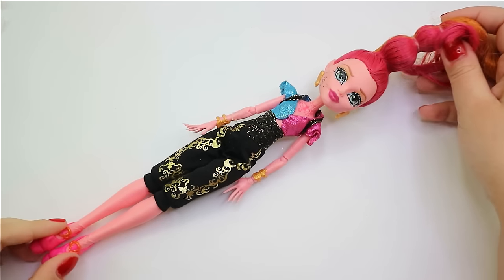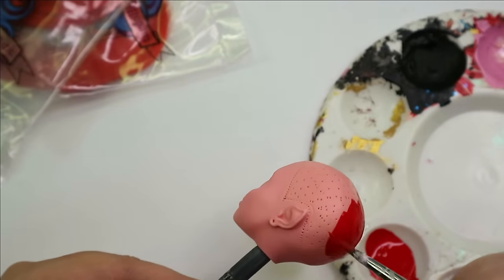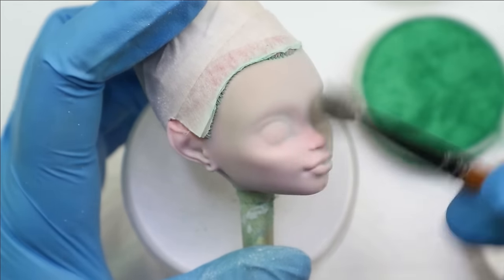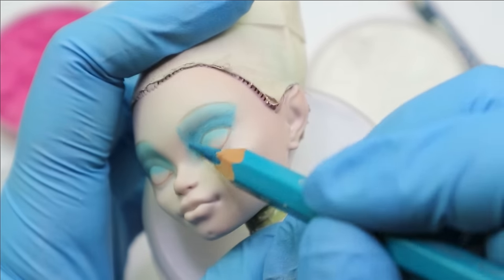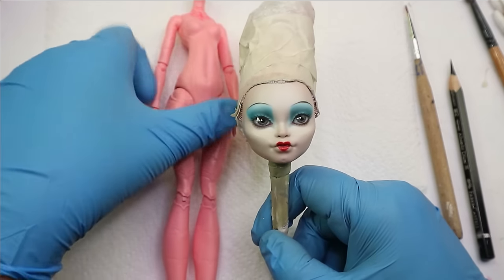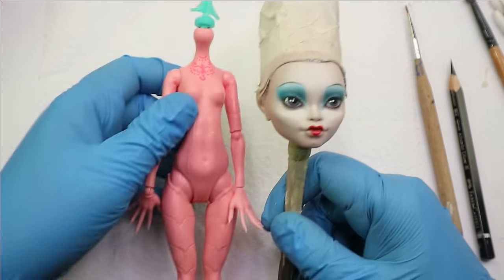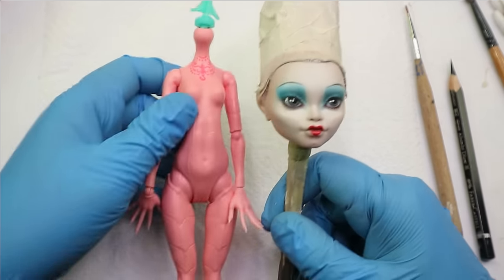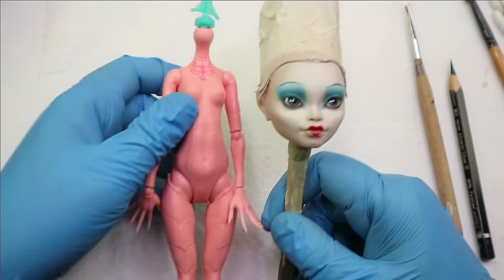I MADE QUEEN OF HEARTS DOLL / ALICE IN WONDERLAND / HALLOWEEN 2024 Doll Repaint by Poppen Atelier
In my first Halloween special doll repaint video I will turn a Monster High doll into the Queen of Heart's from Alice in Wonderland and my mom will make a gorgeous outfit for her.